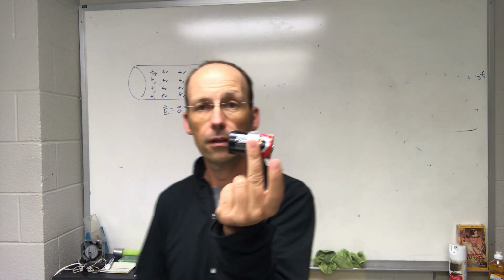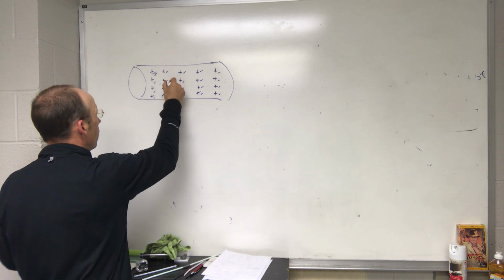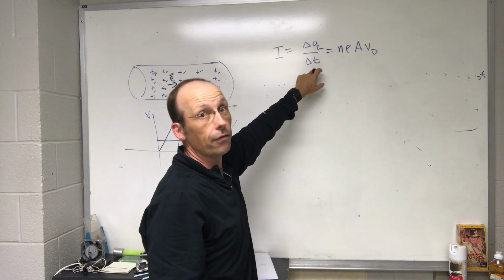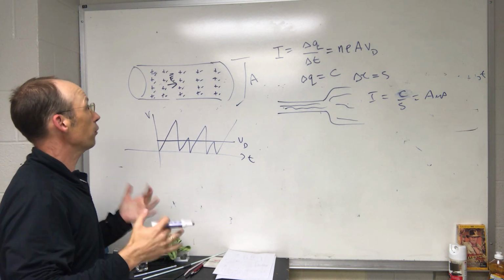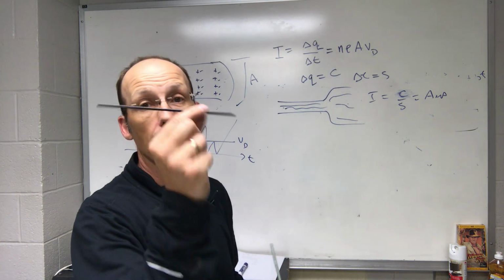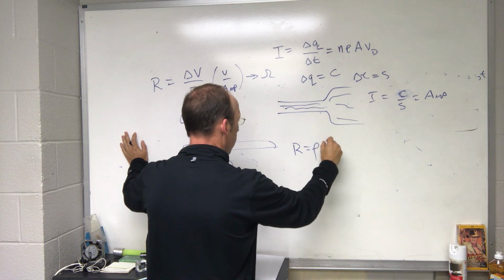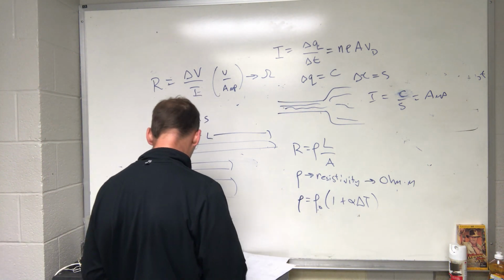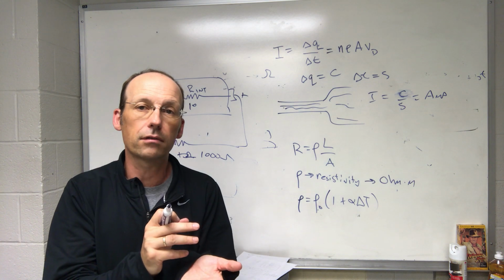What is electric current?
I quick introduction to electric current, voltage, resistance